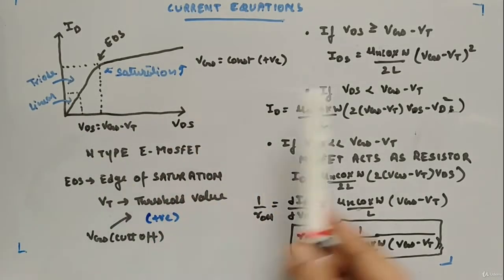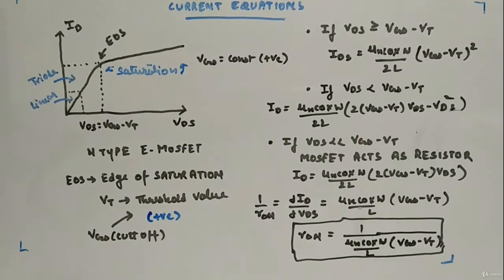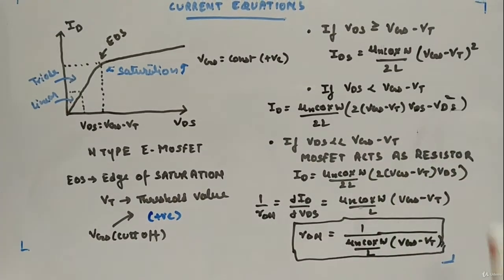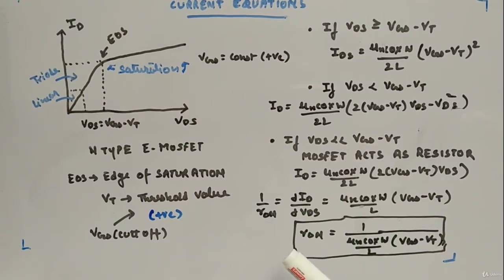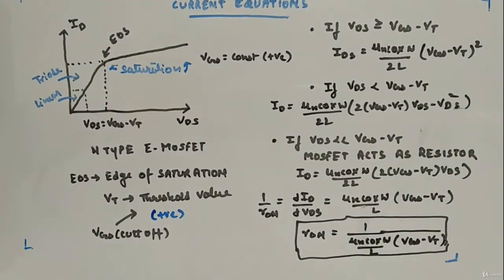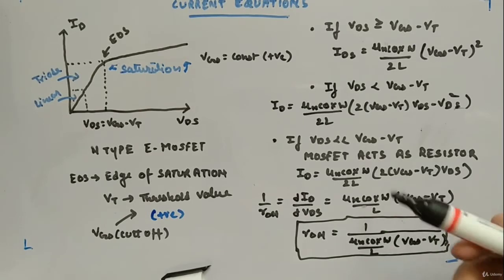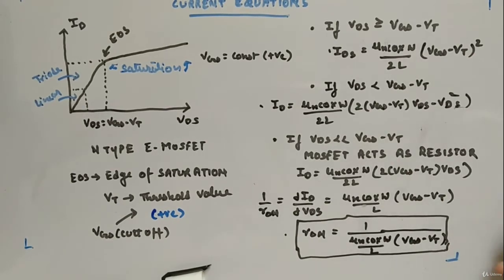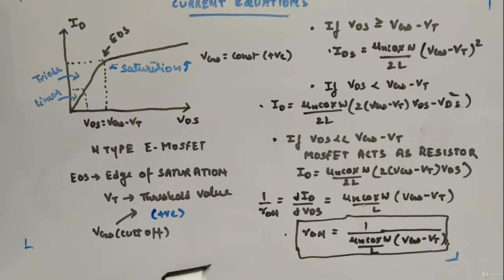Current Equations - Analog Circuits